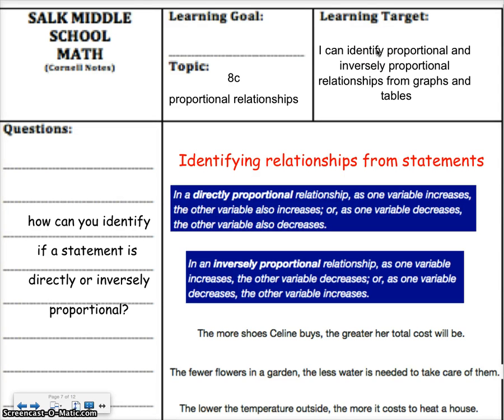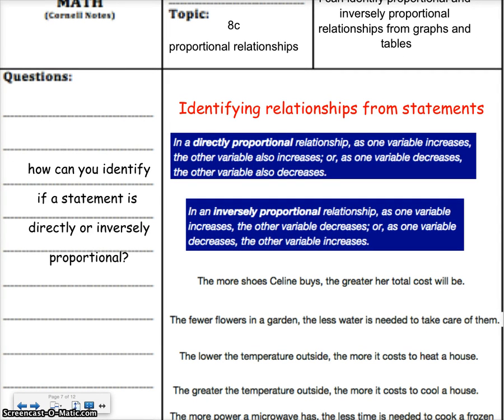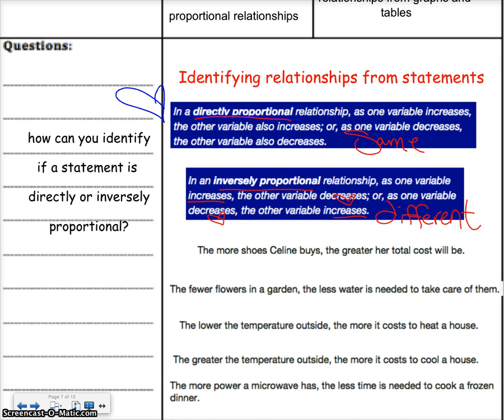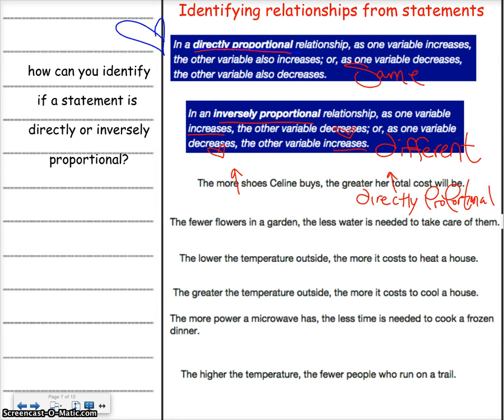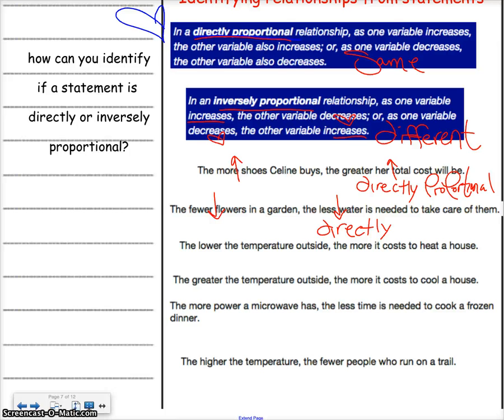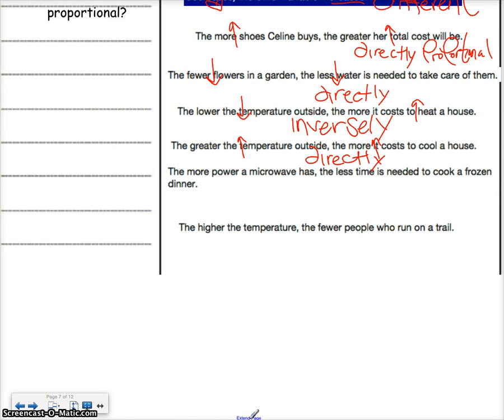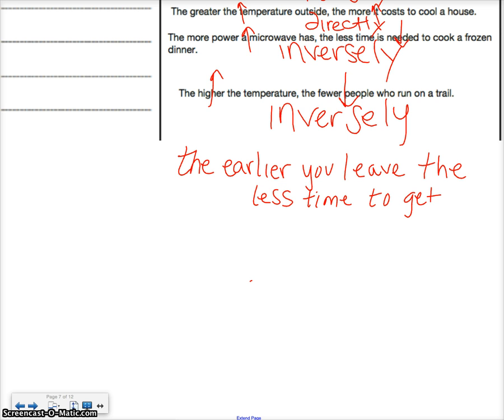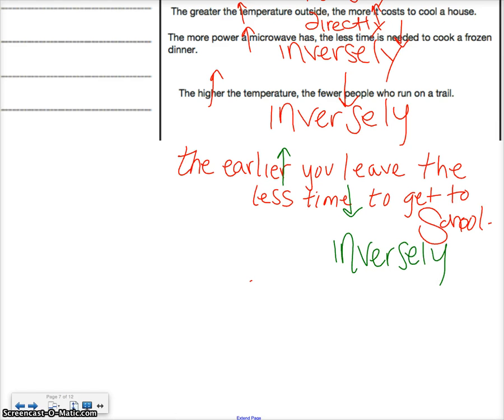8f proportional statements